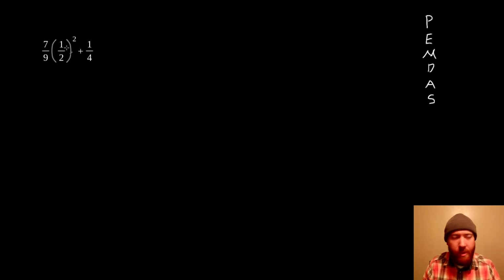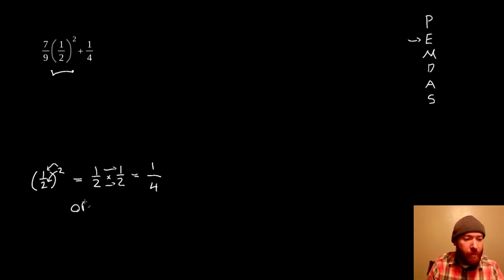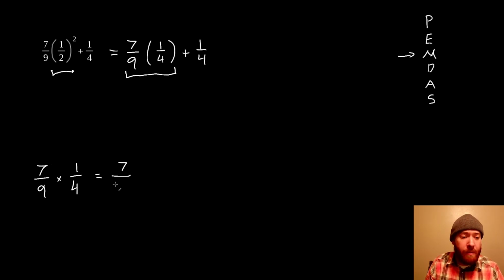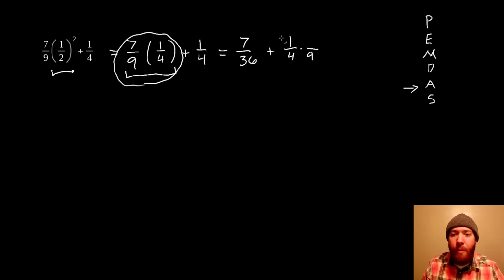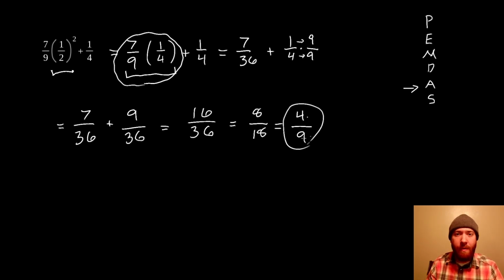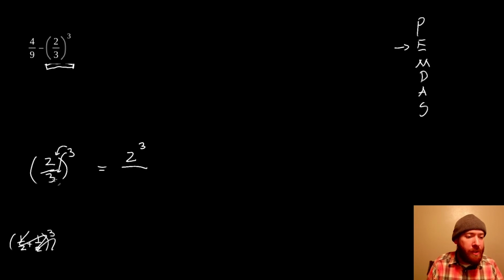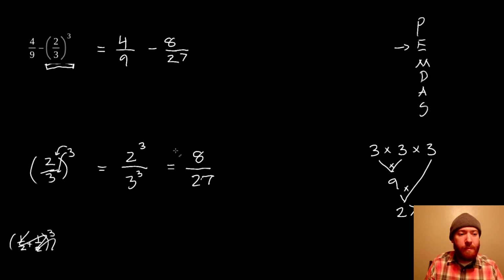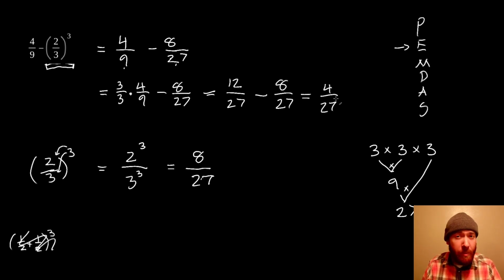Fractions - Order of Operations with Fractions: Problem Type 3